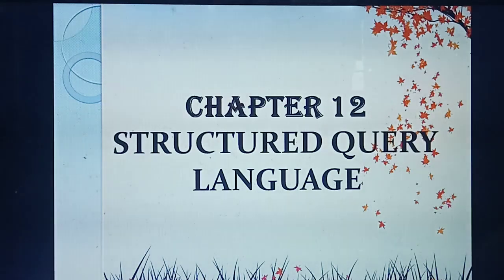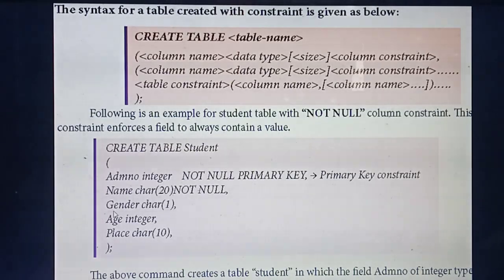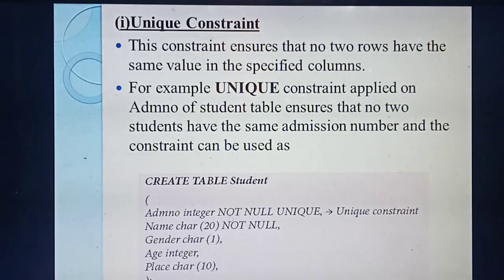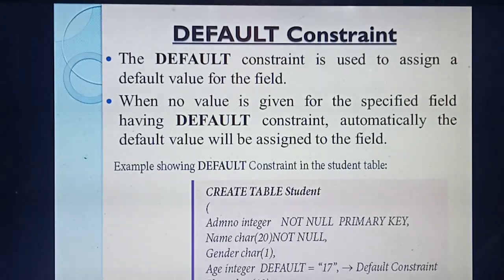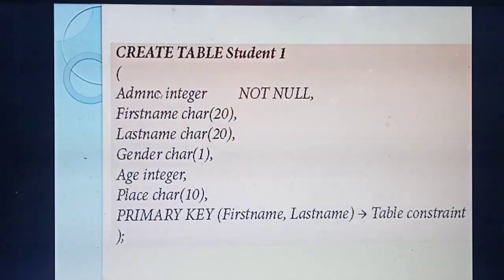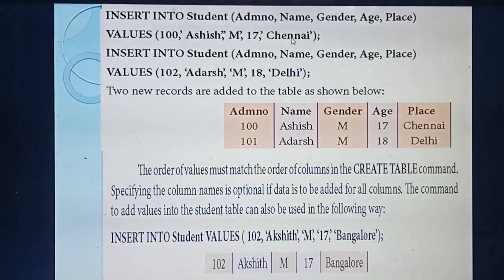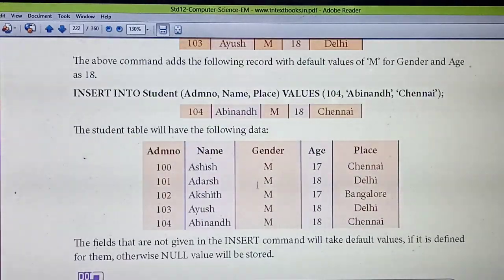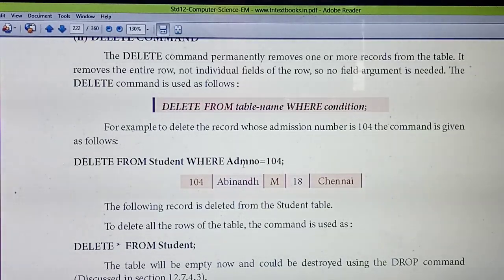Grade XII - CSC || DML Commands || Online Class, Bethlahem Matriculation School